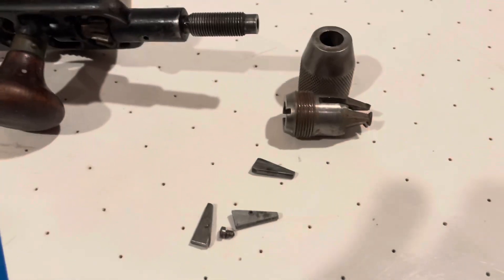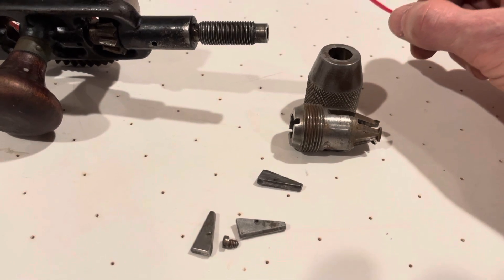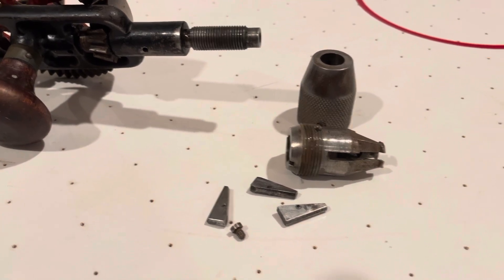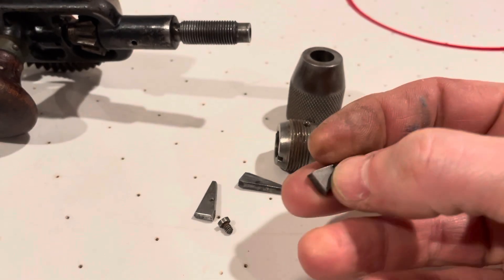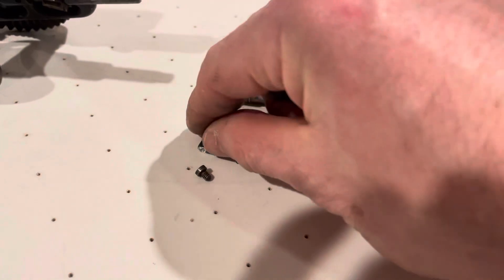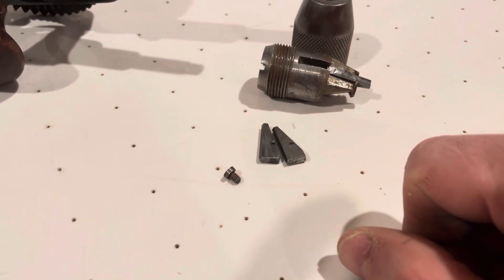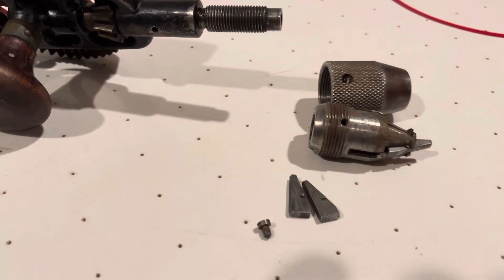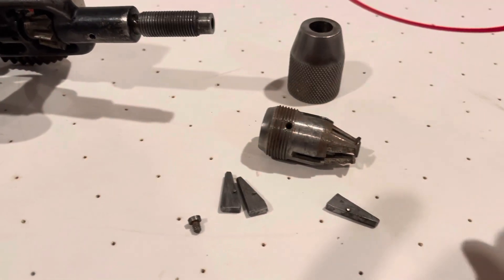Millers Falls Drill #5 - McCoy chuck review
McCoy Chuck was a really genius design. The jaws ride in machined grooves. This ensures that they are always in alignment and grip the shaft of the drill bit evenly and tightly. Since there are no springs, when you loosen the chuck, jaws don’t come apart automatically. They use gravity to slide down the grooves. This means that you may need to give the drill bit a little twist so that the jaws loosen and slide back. The chuck should always be clean and well lubricated. This is the key to it working well.￼ As long as you do that, this chuck will last for a very, very long time. I believe it will outlast any other design especially one with springs.

Note that the drill shaft for the chuck on a lot of Millers Falls drills Including models 2, 5, 980, 1980, and many others have 22tpi and are 7/16 in diameter.￼￼ An unusual size indeed. ￼